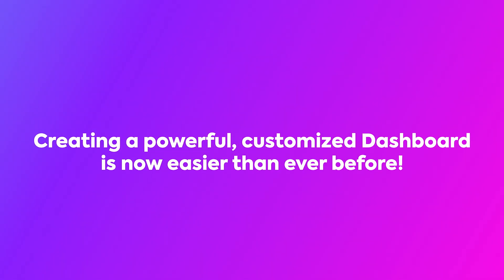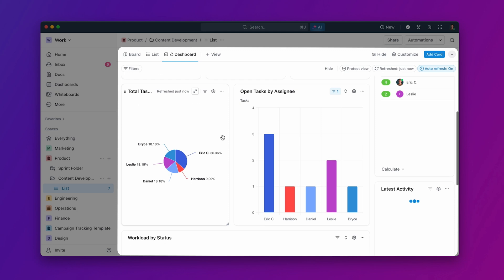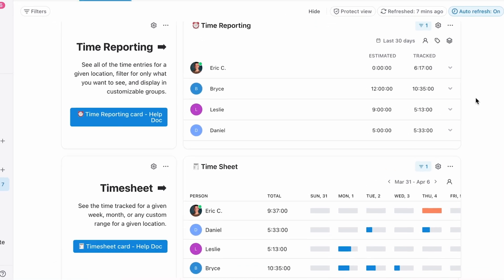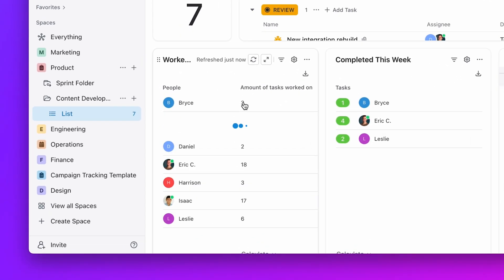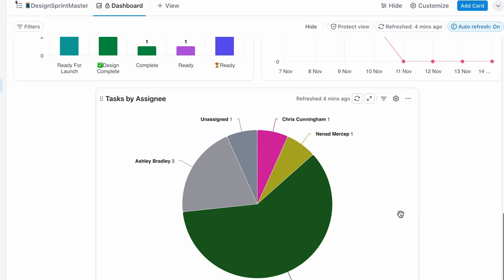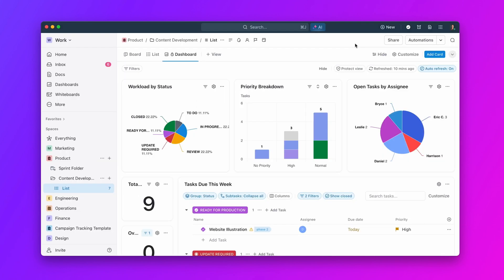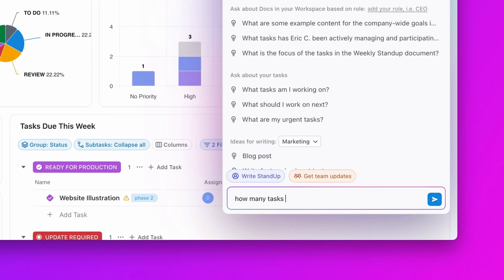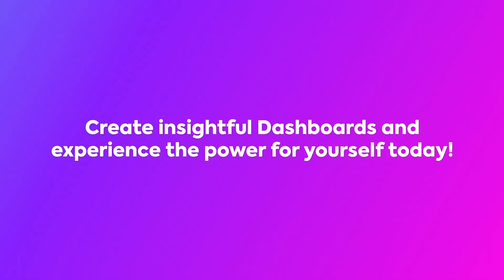ClickUp Dashboards | Quick Setup Guide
Visualize your productivity with a personalized Dashboard! 🎨 Add a Dashboard as a view to transform your project into a flexible canvas of data.

With prebuilt templates, it's easier than ever to visualize work, manage performance, and accelerate projects. 😉